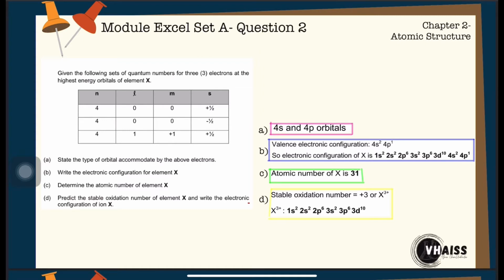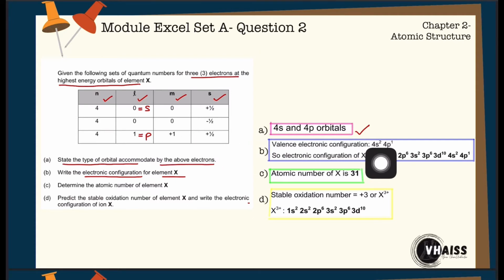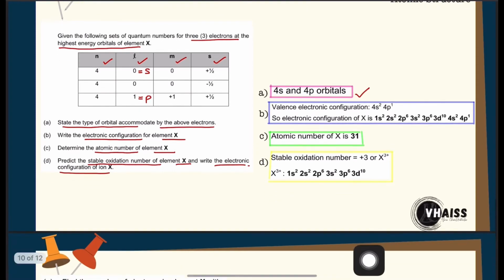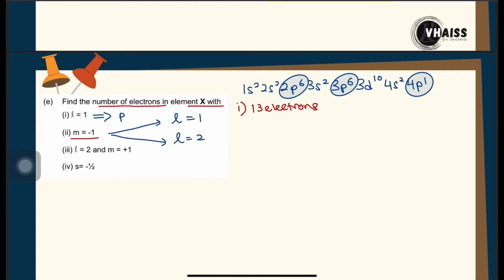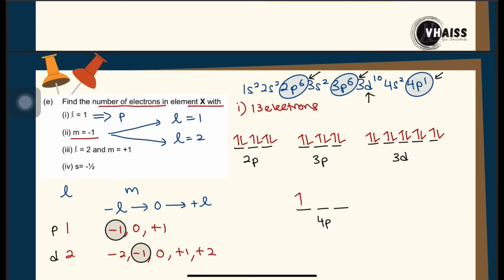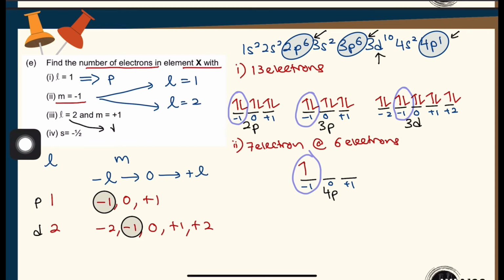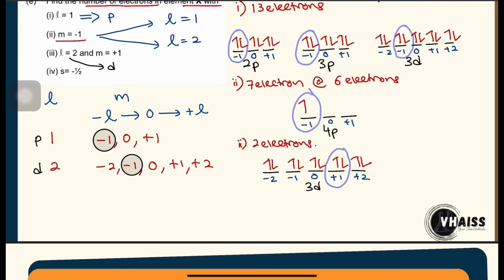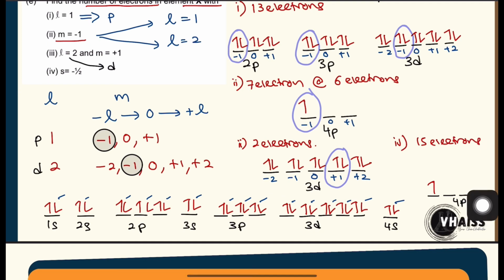Module Excel Set A- QUES 2, CHP 2: Atomic Structure- Quantum numbers & Electronic Configuration.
Question requires the application of knowledge on all 4 quantum numbers and electronic configuration in the spdf notation.